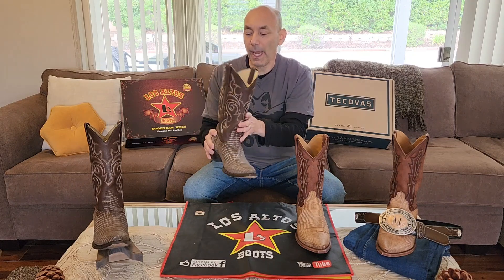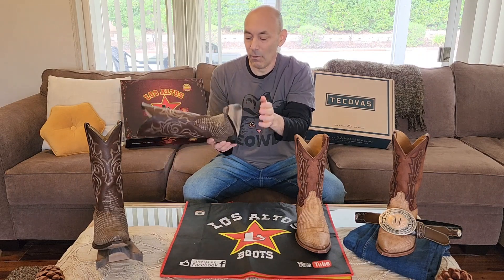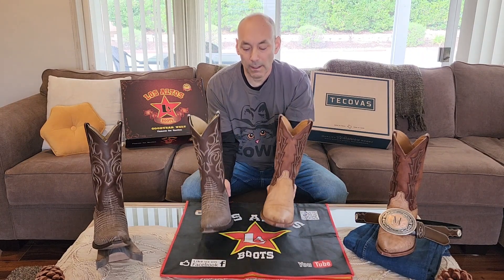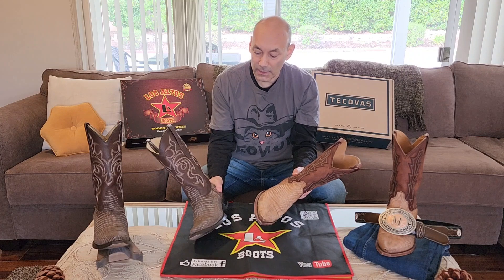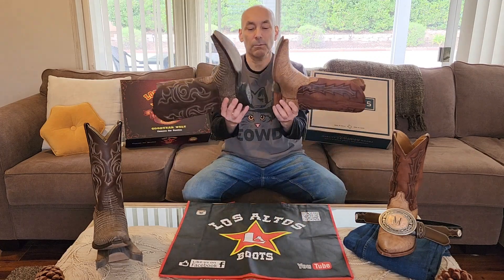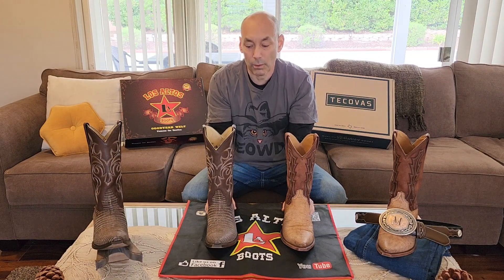Tecovas and Los Altos Western Boots Review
In this video I discuss what I like and dislike about my lizard Tecovas boots and Los Altos boots.